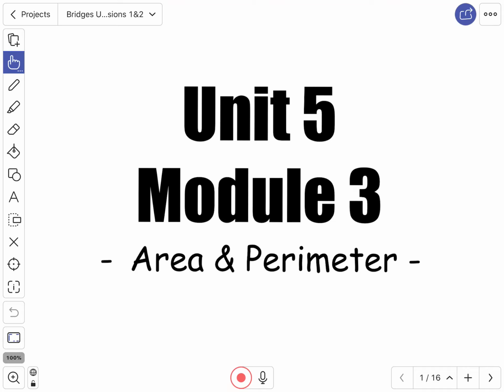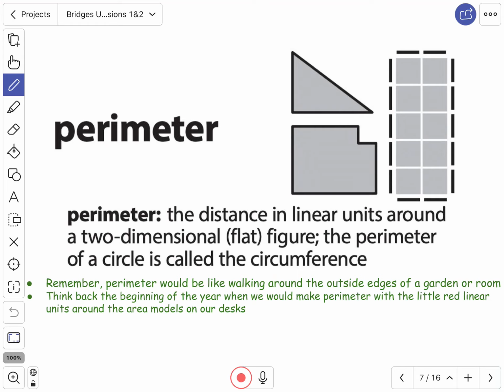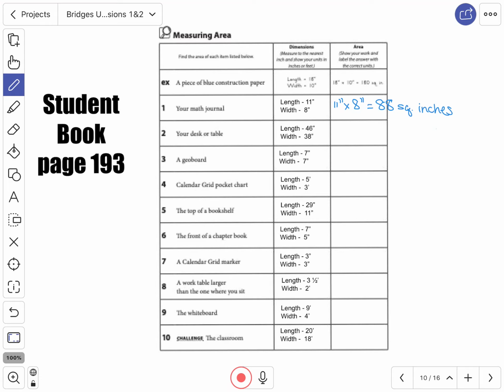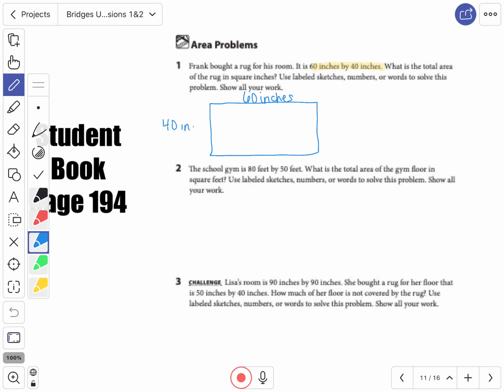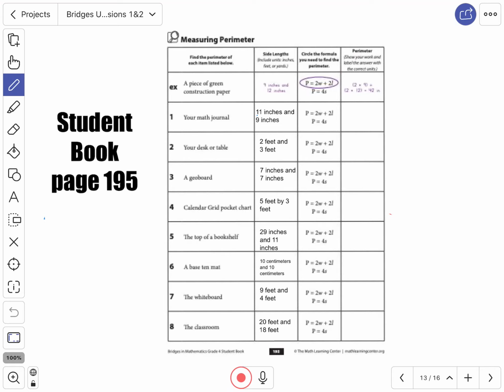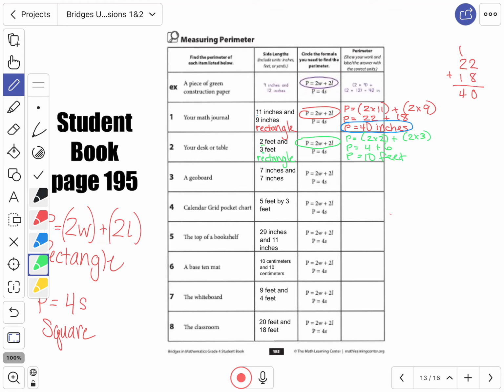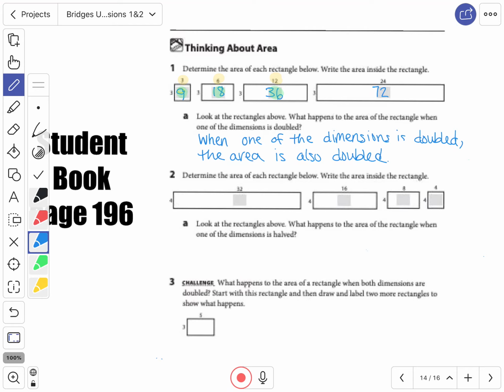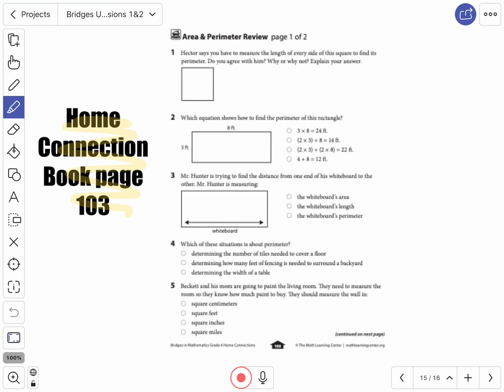Mrs. Sanders’ Bridges Unit 5 Module 3 Sessions 1&2 - Area and Perimeter